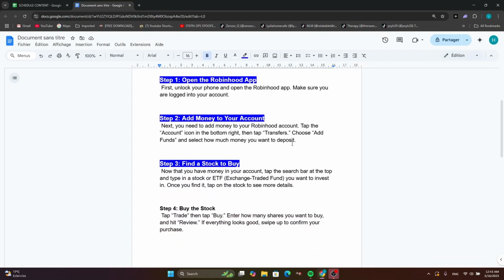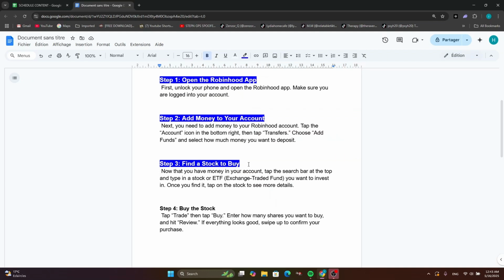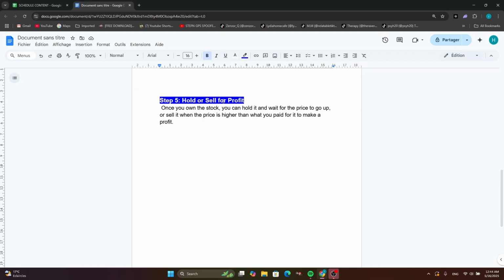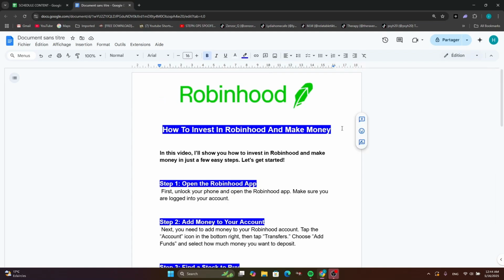NEW! How To Invest In Robinhood And Make Money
Learn How To Invest In Robinhood And Make Money . This video will cover everything that you need to know and help you solve your problem quickly.
Stay till the end of the video to find out How To Invest In Robinhood And Make Money.

Did you learn How To Invest In Robinhood And Make Money ?

Do you want to see another video about How To Invest In Robinhood And Make Money ?

Did you enjoy How To Invest In Robinhood And Make Money ?